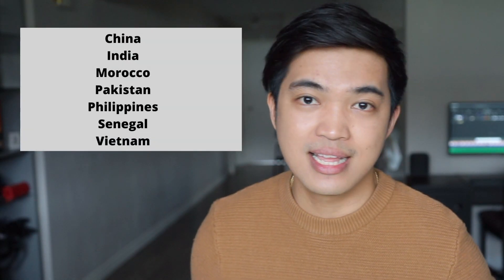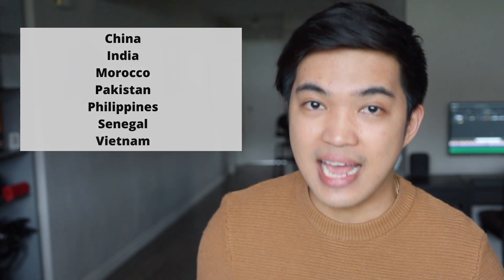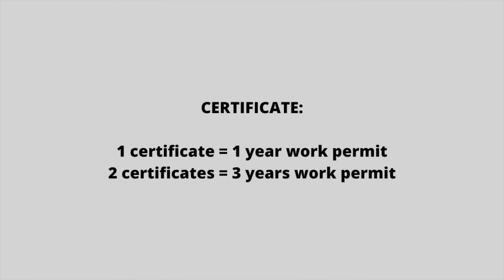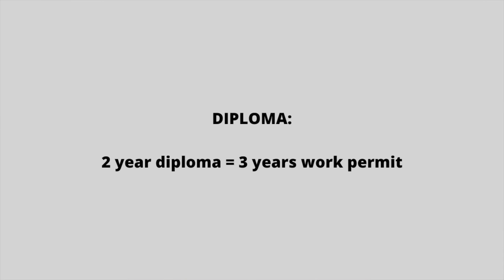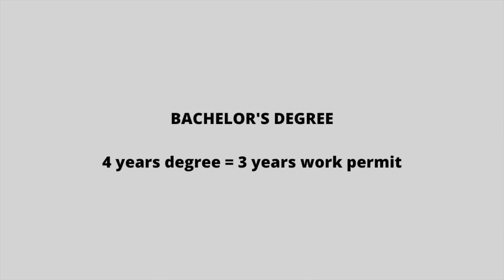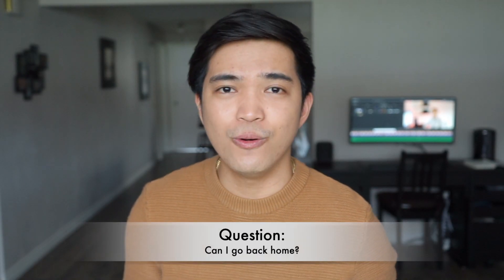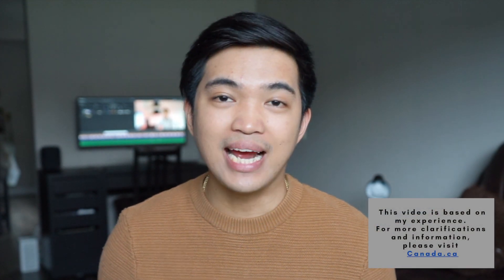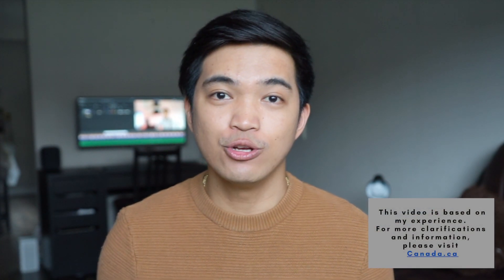HOW TO APPLY FOR CANADA STUDY PERMIT: Requirements for International Students (Buhay sa Canada)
Do you want to know what you need to prepare to study in Canada? This video gives you the complete and important list of documents in applying for Canada Study Permit. As an international student, you must know what type of application you are going to go through. I clarified what does the Canada.ca require and additional documents that I submitted for a better approval of visa.

I also included in this video the most essential requirement in terms of PROOF OF FUNDS or THE SHOW MONEY that you must obtain in your bank account.

If you are planning to migrate in Canada in the fastest way, you must watch this to prepare you for your visa requirements.